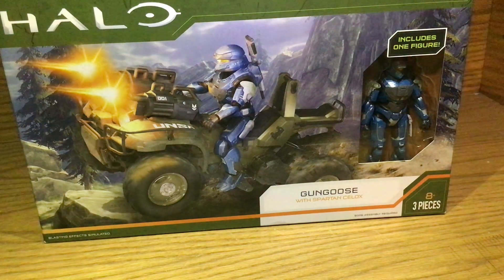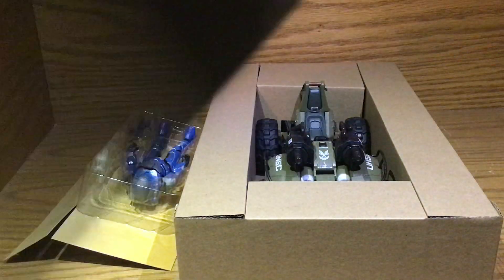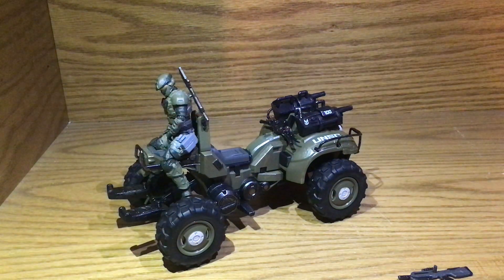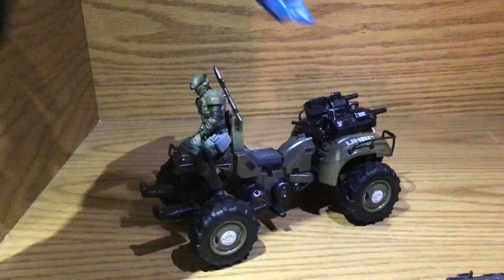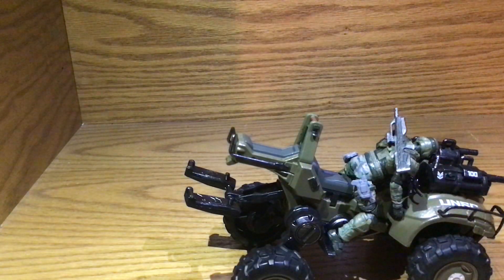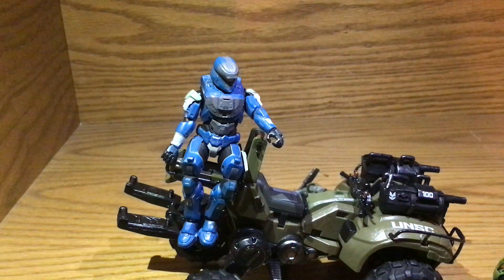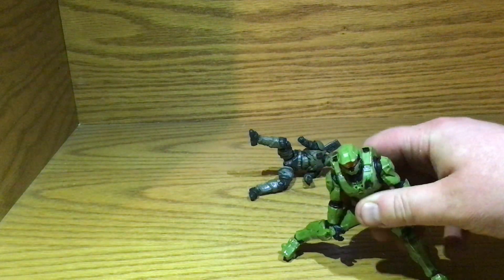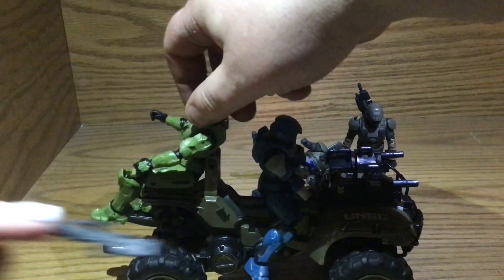Halo Infinite Gungoose